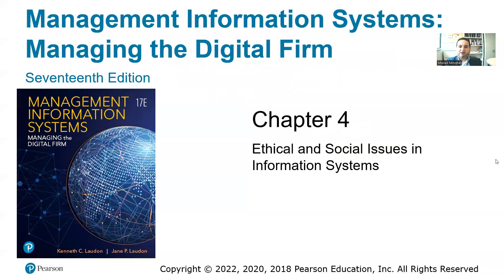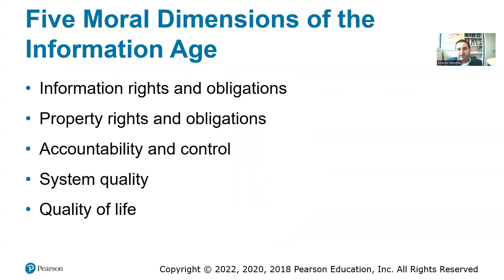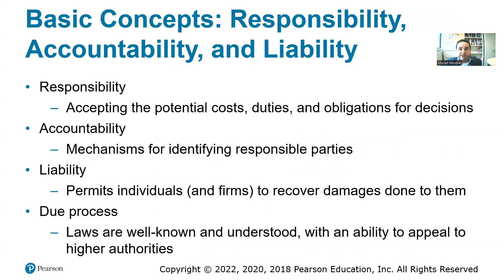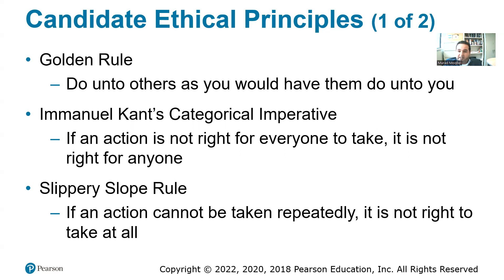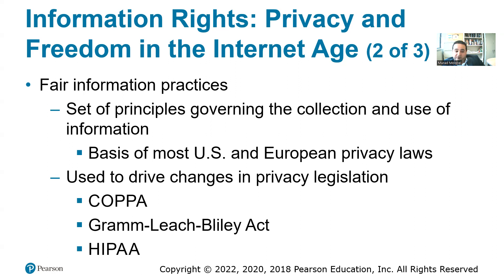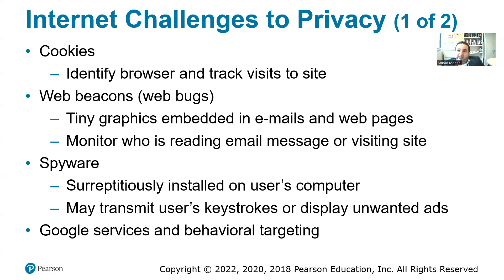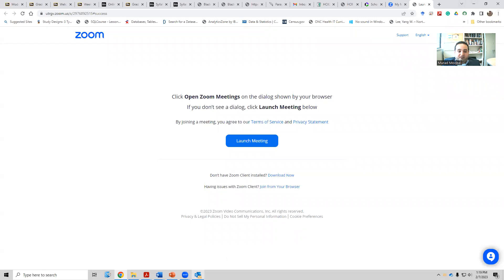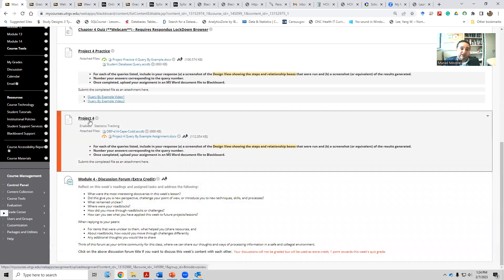Chapter 4 Lecture